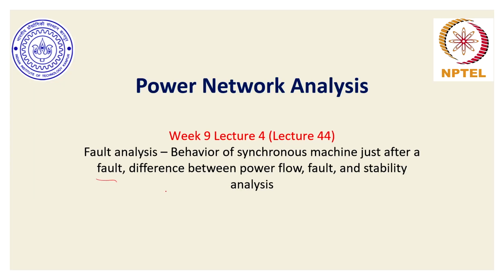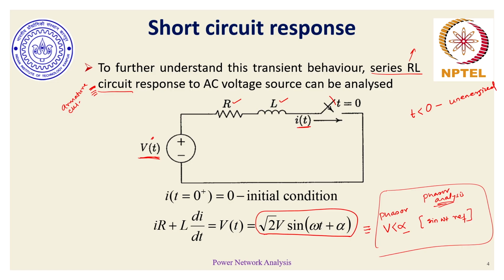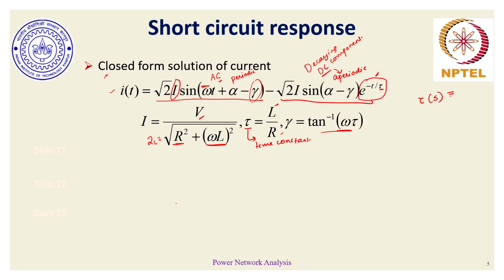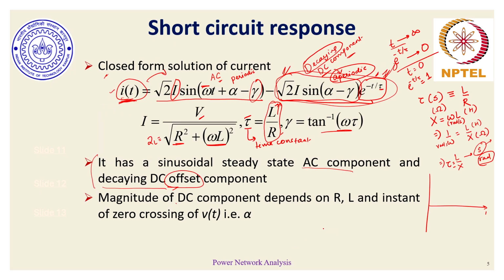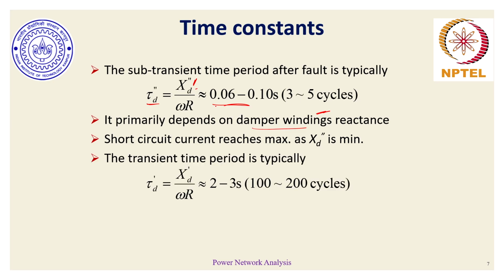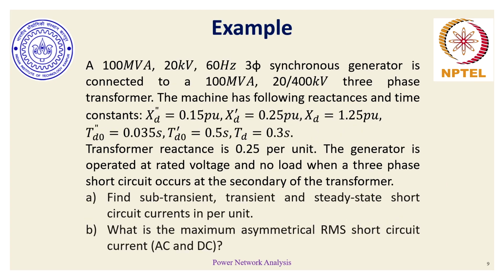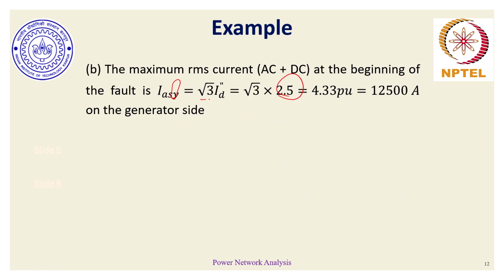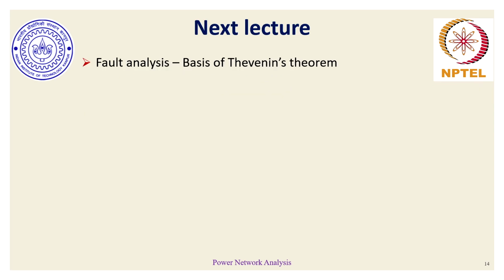Lecture 44: Fault analysis-Behavior of synchronous machine just after a fault,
difference between power flow, fault, and stability analysis